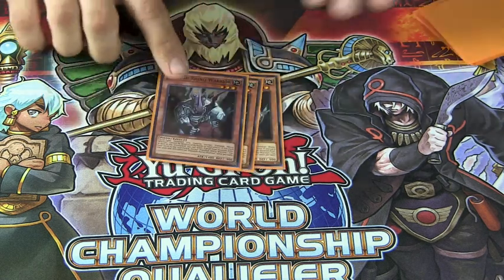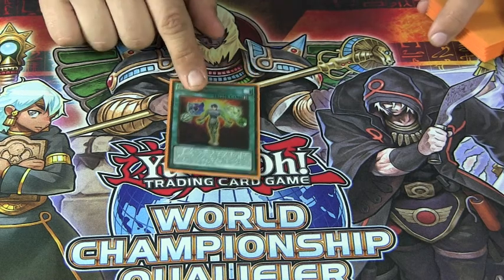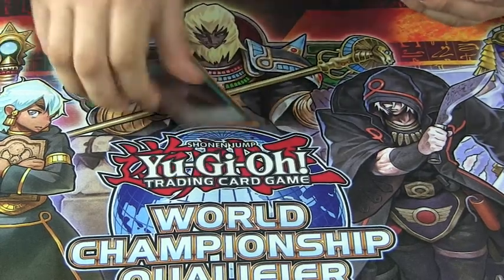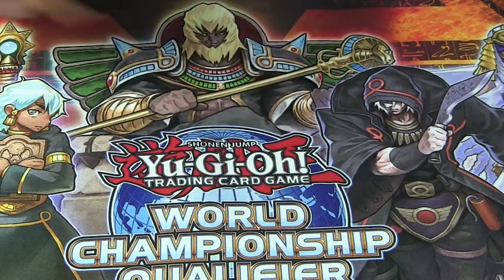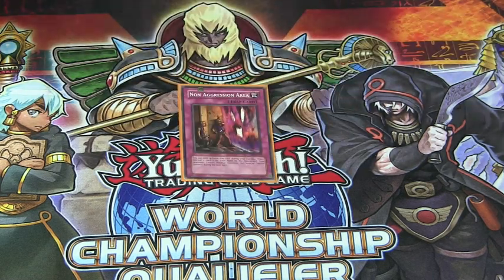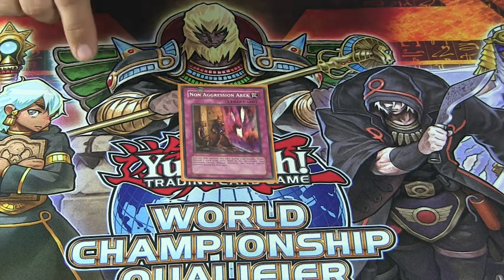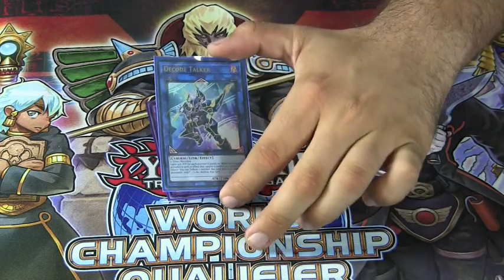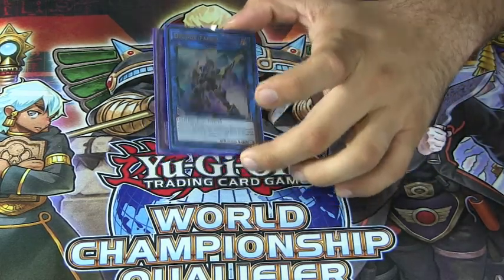Burning Abyss Deck Profile - September 2017 Ban List